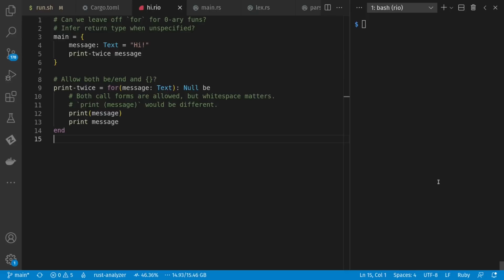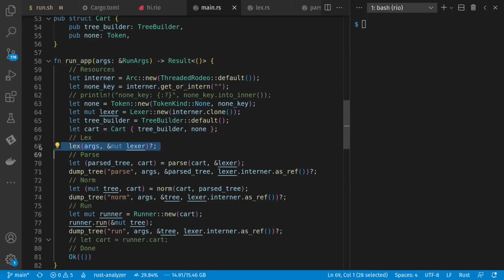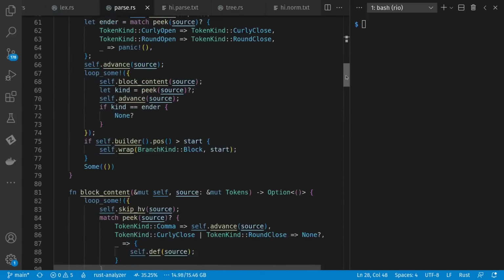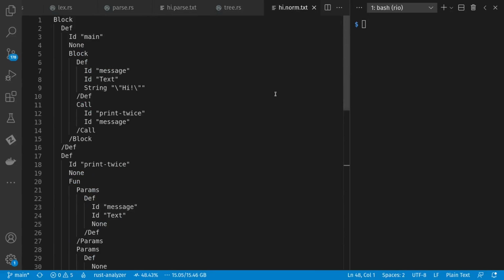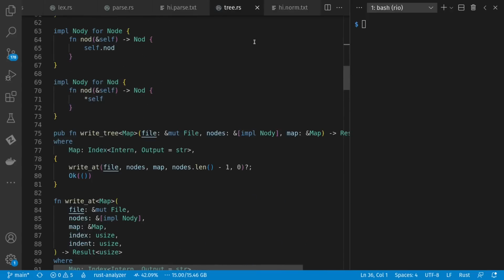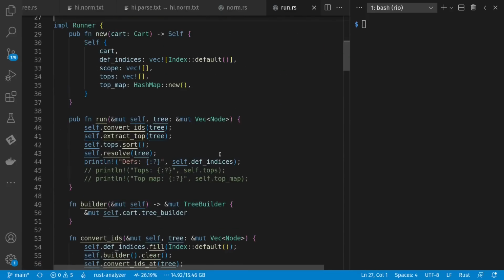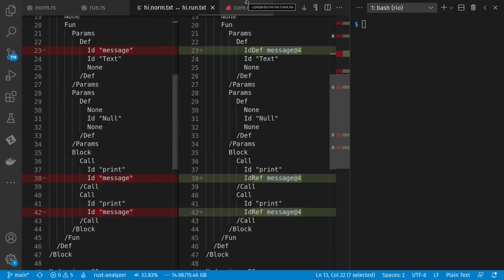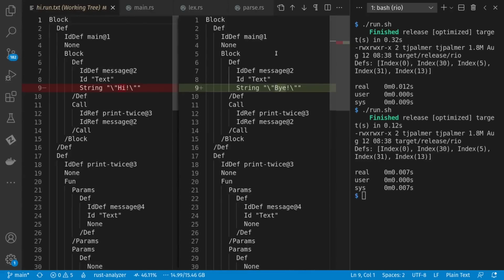Starting my own hobby language (again)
0:00 Intro
0:58 Project config
1:19 Processing flow
2:19 Lexer
3:01 Parser
4:08 Tree structure
5:40 Normed/abstract tree (AST-ish)
7:34 Parse tree vs normed tree diff
8:19 Resolver (working toward runner)
10:52 Core library thoughts
11:27 Demo run
11:50 Def lookup
12:39 Outro demo